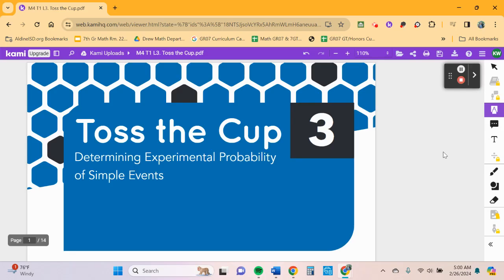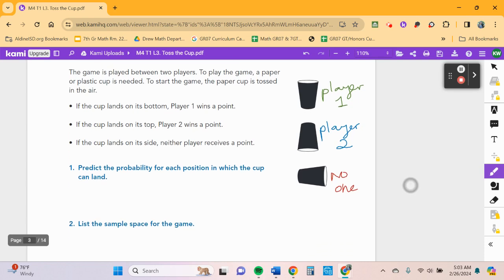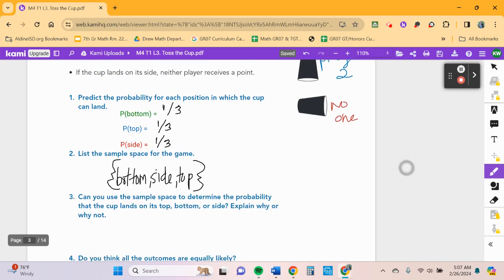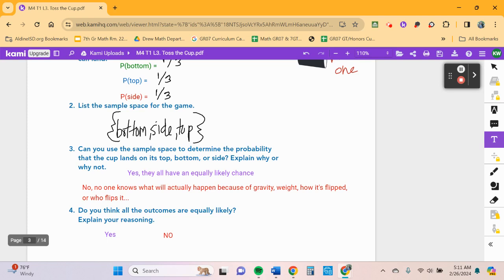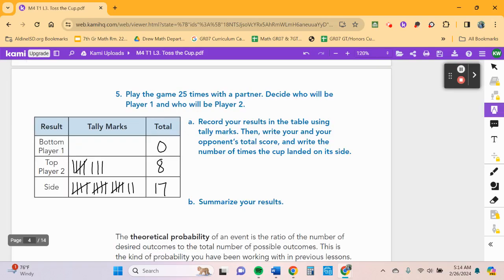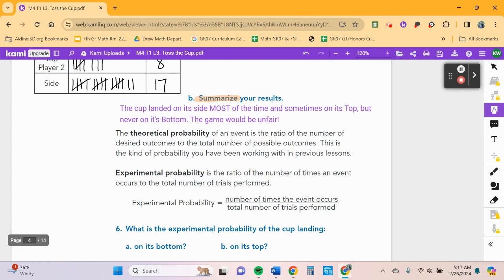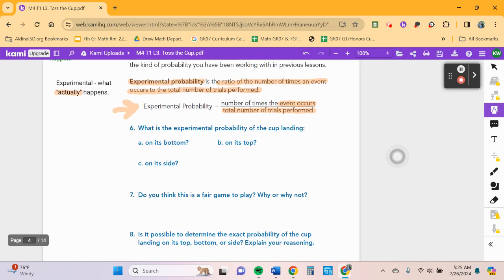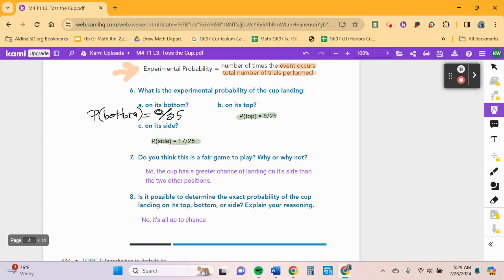Module 4 Topic 1 Lesson 3 - Toss the Cup Act 3.1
Carnegie Learning. Module 4 Topic 1 Lesson 3 - Toss the Cup Act 3.1